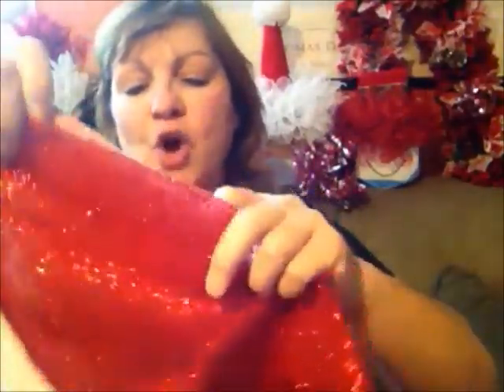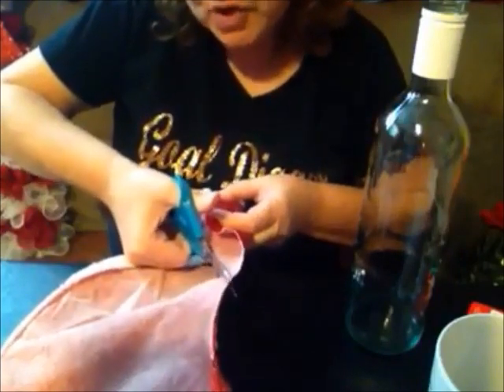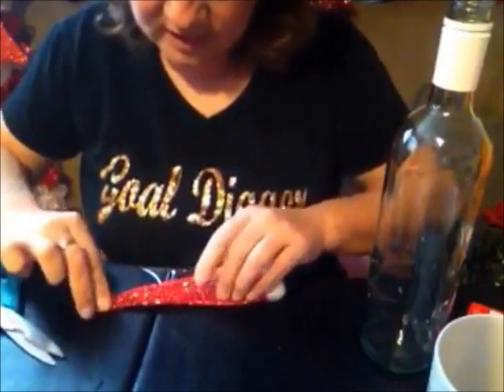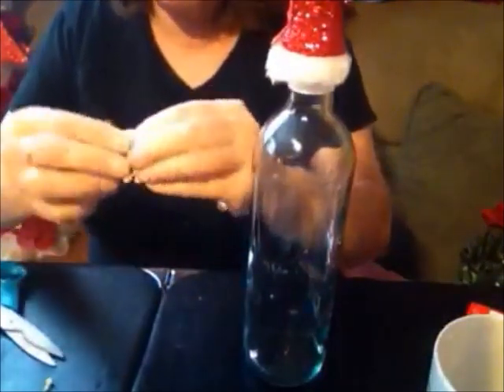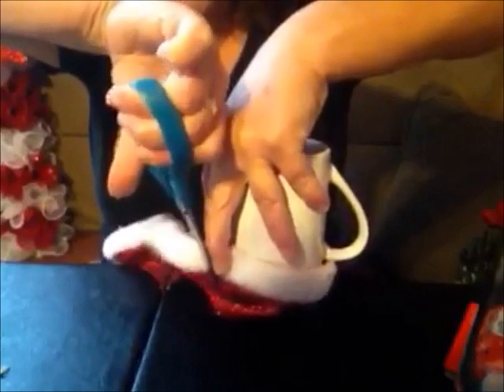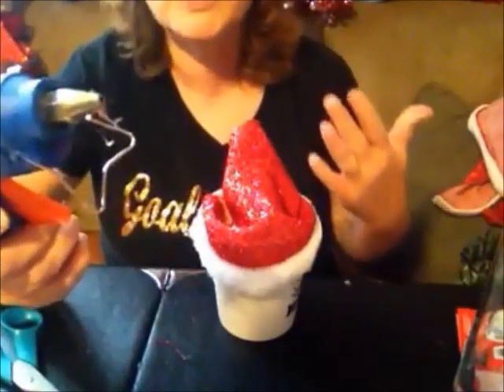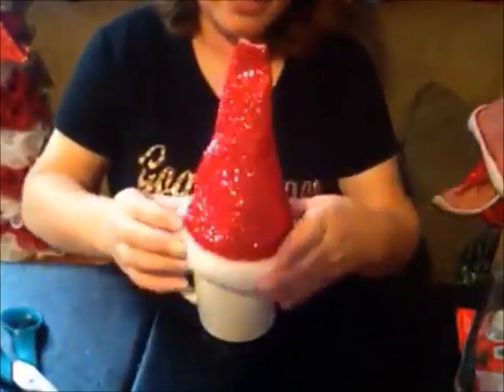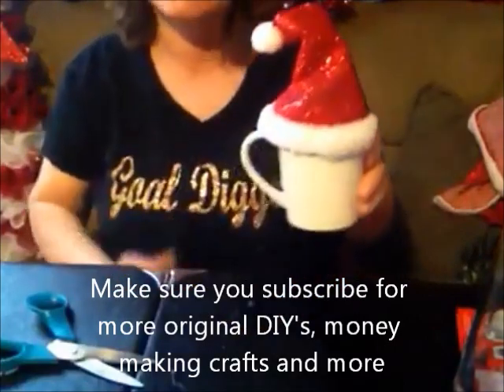Let's make little Santa Hat's from a Dollar Tree Christmas Skirt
If you are looking for my most recent videos, just scroll down by the description and click on Playlist and then DIY tutorials.  All the videos are there for you to re-create.  It would be greatly appreciated if my videos were not copied!  I work hard at being original and I am trying to rebuild my life, my business and my channel after breast cancer.  This included stating you saw a photo and this is your take on my work!

Please visit Aura's Shooting Stars, you can find her on Facebook here to support her cancer journey.  She is only 5 years old fighting a rare Stage 4 Brian Cancer

If you would like to send a card you can send it to me here:
Sandy Cass
Serendipities Closet
Bridgeview, IL 60455